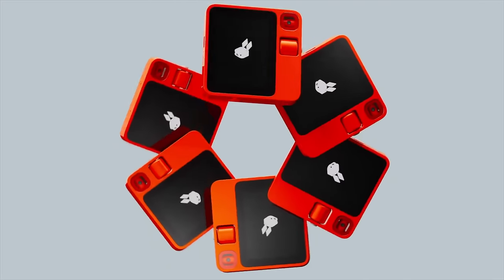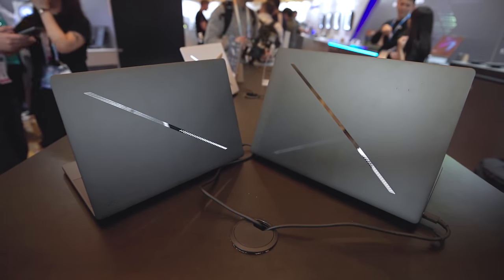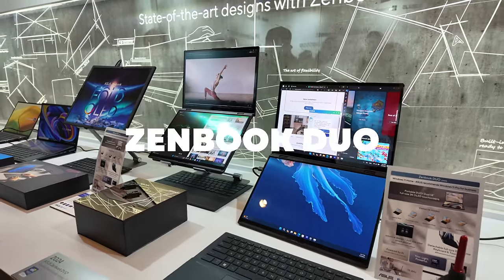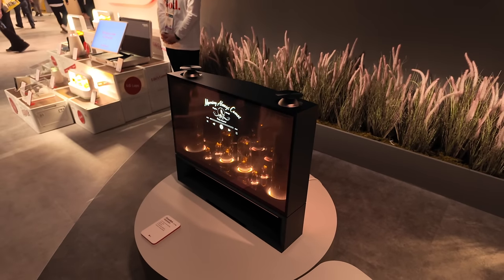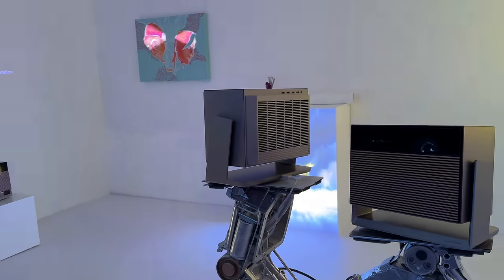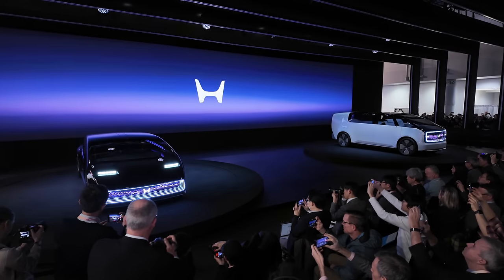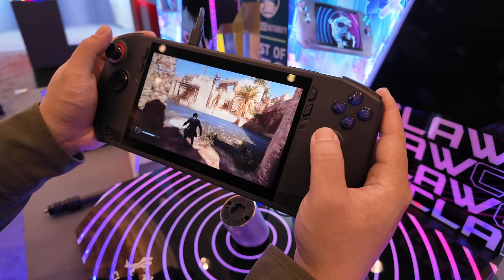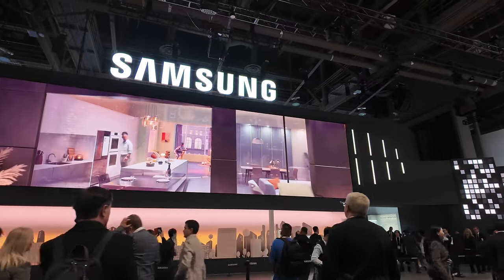My Favorite TECH from CES 2024!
Tech is looking pretty sweet this year, at least from what I saw at CES 2024!

Timestamps:

0:00 - Intro + AI (Rabbit R1)
1:10 - OLED Laptops (ROG Zephyrus G14)
2:16 - INSANE OLED GAMING MONITORS
2:59 - Dual Screen Laptop? (Zenbook Duo)
4:02 - Transparent TVs and Speakers! (LG OLED T + LG Dukebox + LG Qube)
5:37 - The BEST Projector - XGIMI Aladdin
6:35 - my favorite battery bank
7:10 - (electric) VTEC KICKING IN
7:42 - ROG Ally... but BETTER? (MSI Claw)
8:33 - No Stick Drift Here! (MSI Force Pro Controller)

Credits:

Ken Bolido - Host, Writer, Editor, Shooter